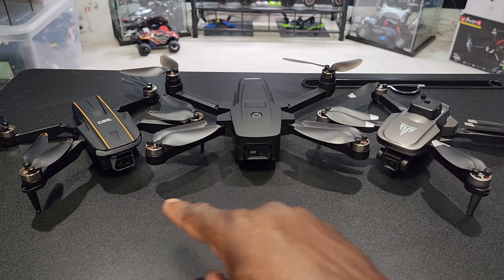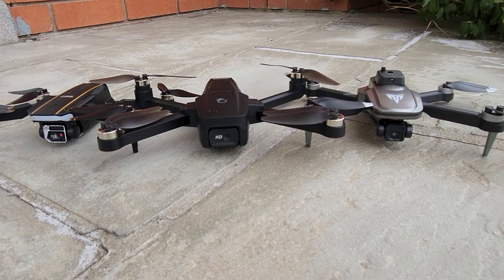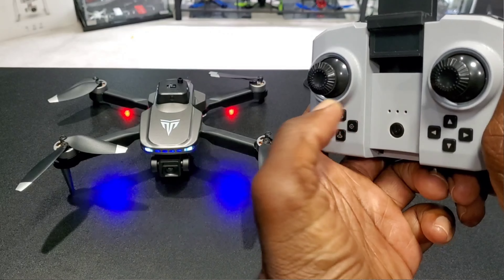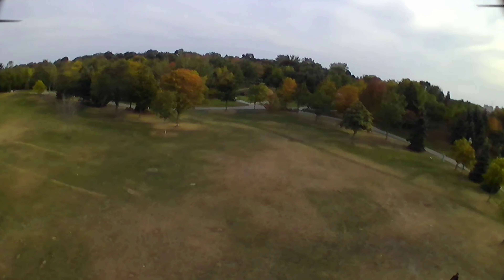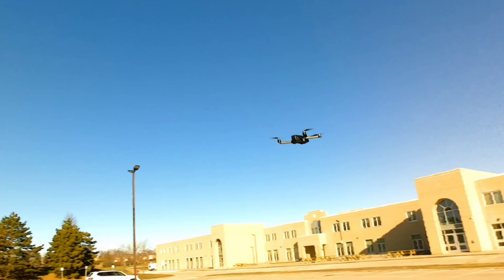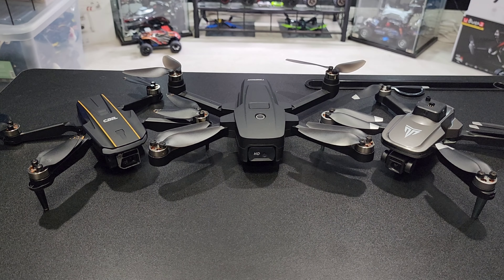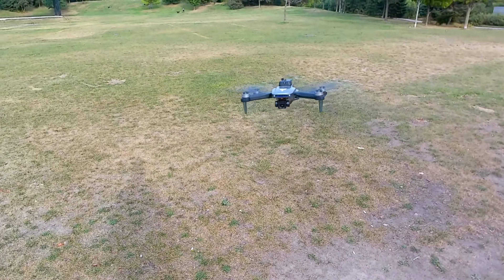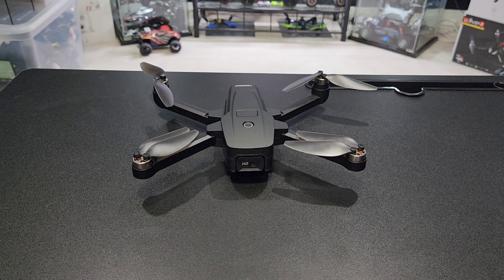3 Best Drones Under $100 on amazon Chubory A68 drone, Teerok T18 drone, TizzyToy drone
3 Best Drones Under $100 from Amazon! Chubory A68 drone, Teerok T18 drone, TizzyToy drone

TEEROK T18 drone:

TizzyToy drone

Chubory A68 drone